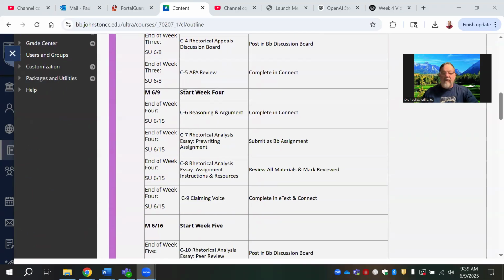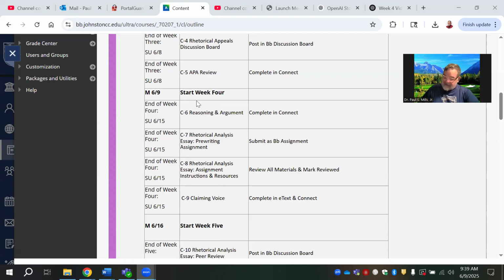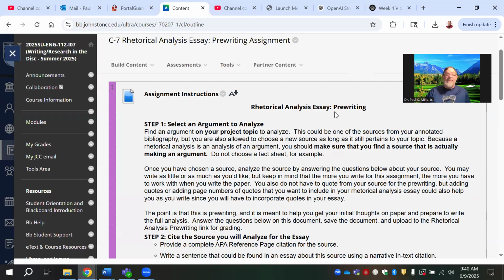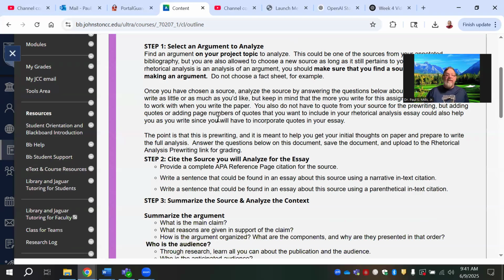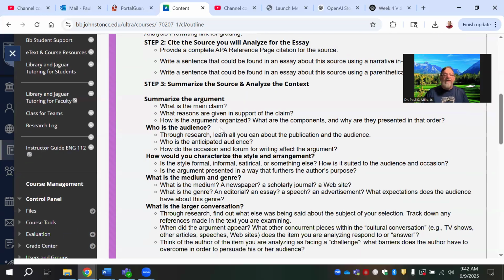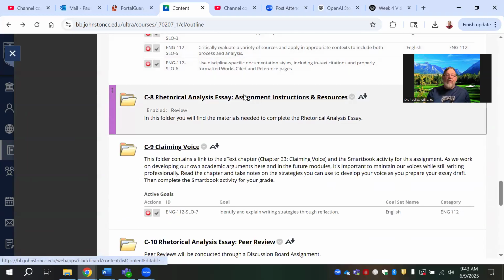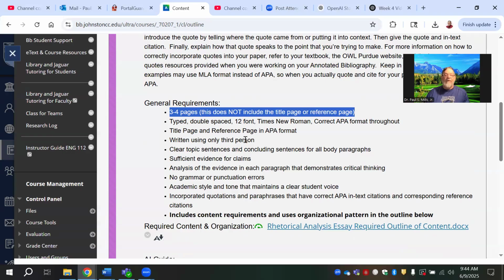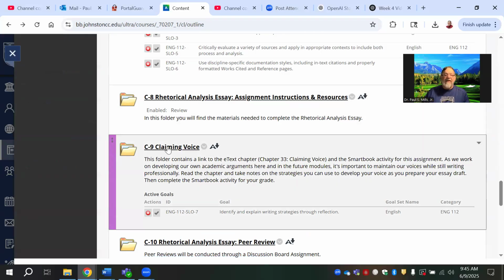ENG 112 Week Four